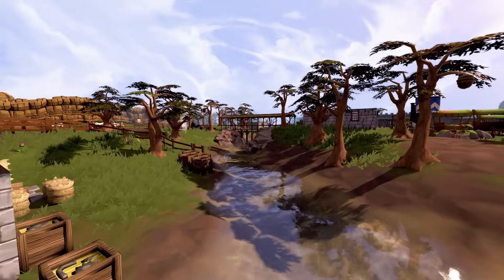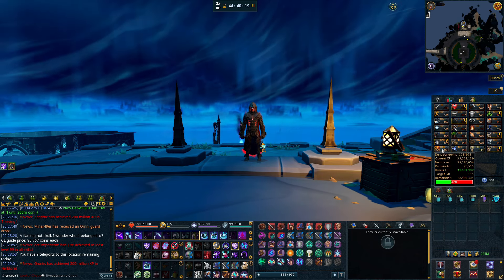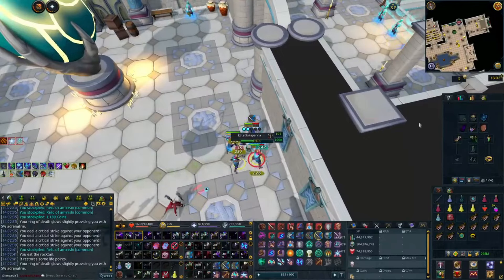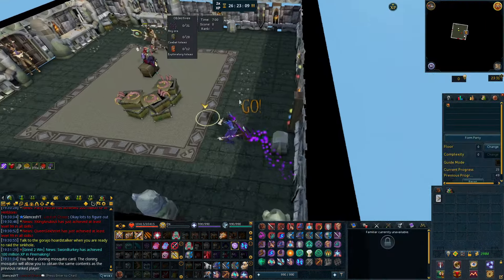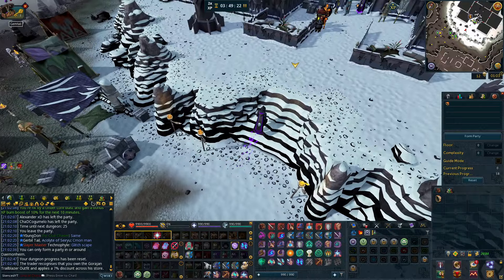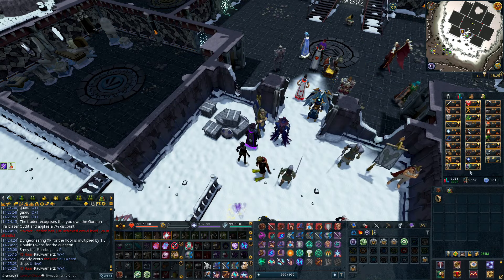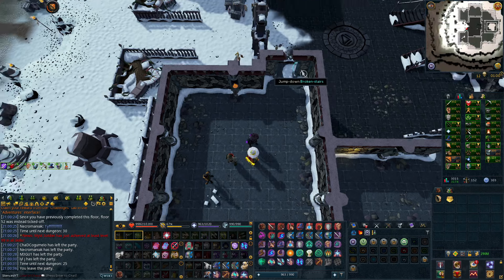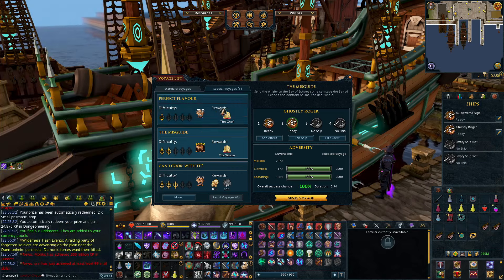Starting The Completionist Cape Journey in RuneScape 3 | RS3 Completionist #1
Welcome to my brand new RS3 completionist series where my main goal is to obtain the completionist cape in RuneScape 3. I'm currently a maxed player with only Necromancy and Dungeoneering left to truly master by obtaining level 120. In this series I will be completing specific goals each episode and provide guidance on how I am working towards obtaining the Completionist cape in RuneScape 3 with the idea of giving you tips if you ever go for yours.

00:00 - Intro
00:44 - How to get the Completionist Cape
02:51 - Starting the Comp Journey (120 Necromancy)
05:03 - Dungeoneering Grind
05:51 - Elite Dungeons
08:14 - Daemonheim Tasks
10:17 - DG Pet!
10:48 - Grinding DG
14:32 - Gorajo DG Cards
16:41 - Comp Cape Progress
21:28 - Player Owned Ports
22:32 - Outro